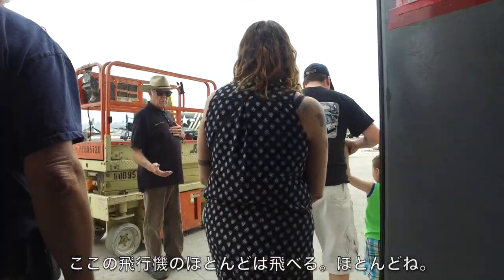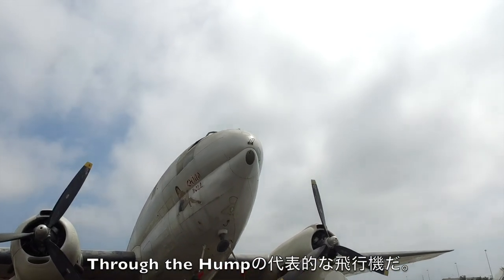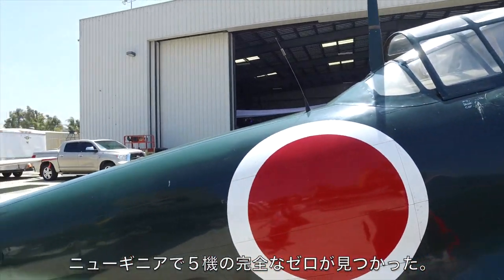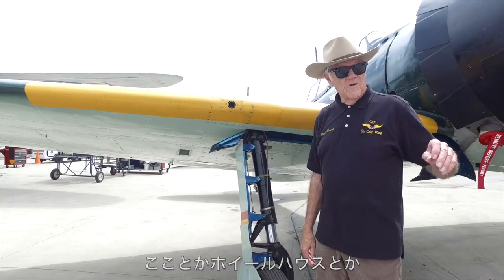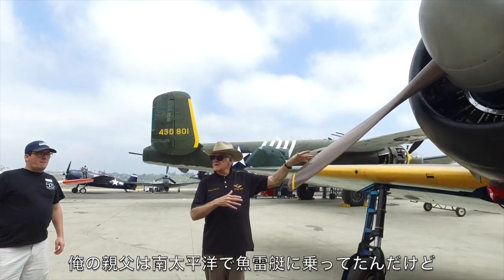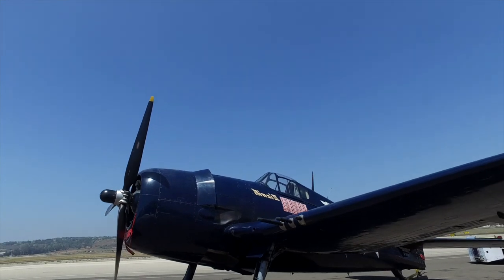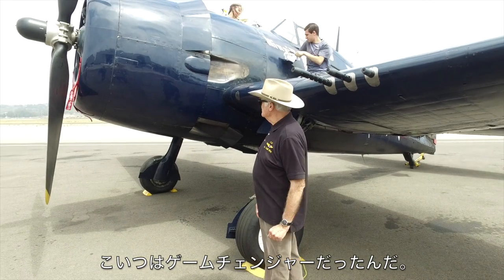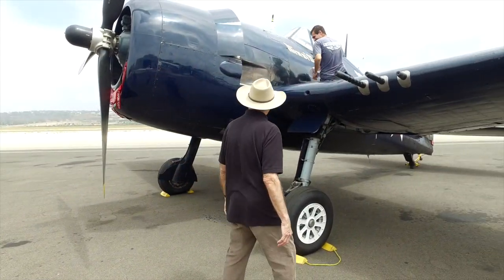第二次大戦航空機 ミュージアムツアー１／３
2017/8/17 アメリカ カリフォルニア州にあるCommemorative Air Forceで参加したミュージアムツアーがとても良かったので字幕をつけました。C-46 Through the HUMP → 零戦 →F6Fヘルキャット
機材の調子が悪く所々切れていたり、音声がばらついています。